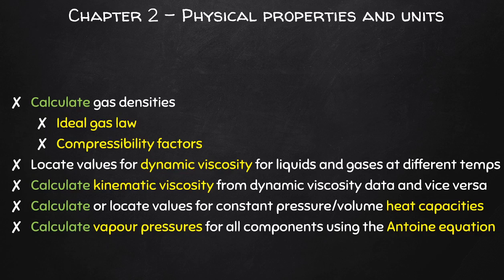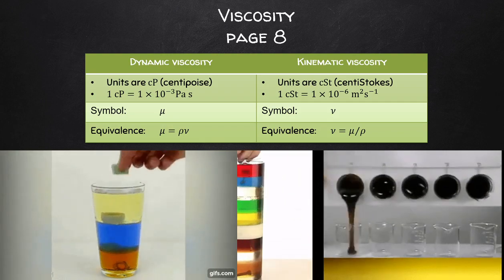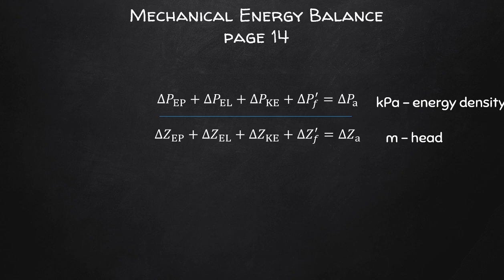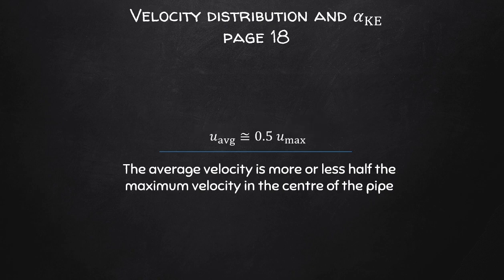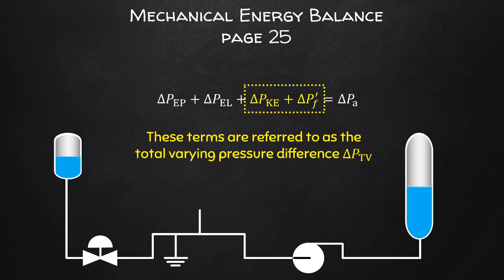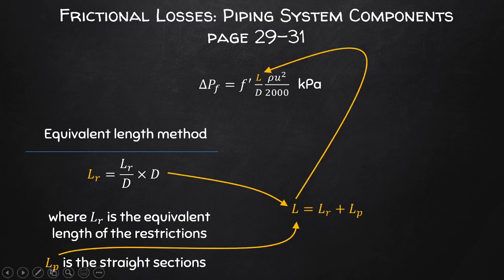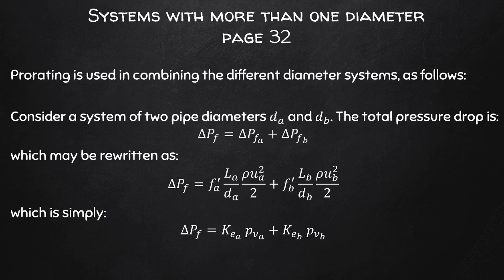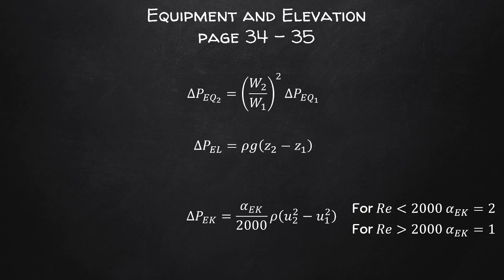P02 to P04 Piping Systems Ch 2 4